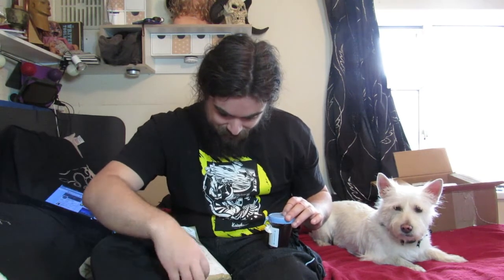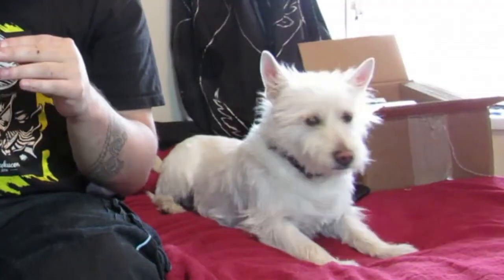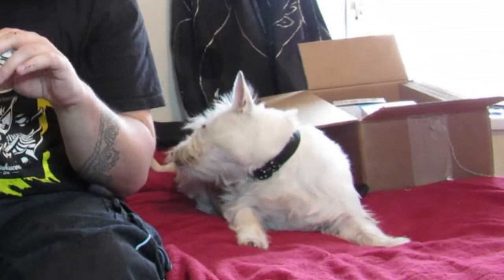Prime Slime: Larp House Blood slime + Convention news.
Messing around with my gore slime from Larp House and announcing when I'll be selling stuff around the country.